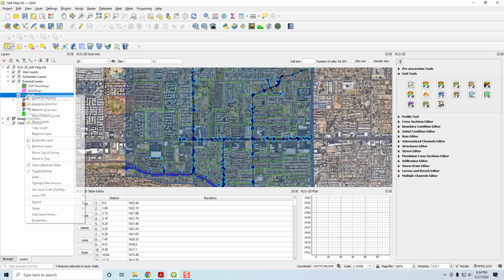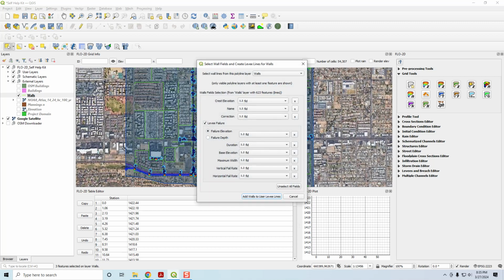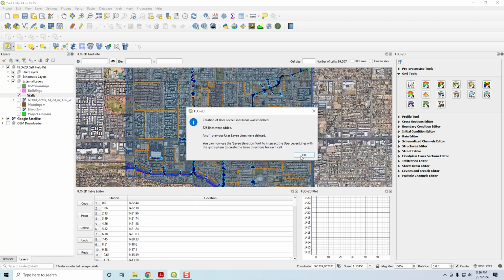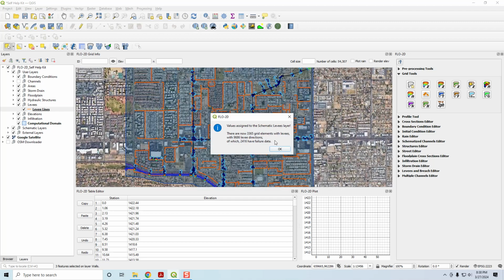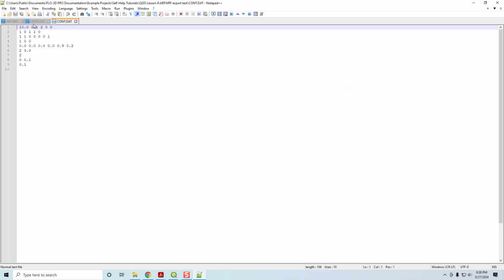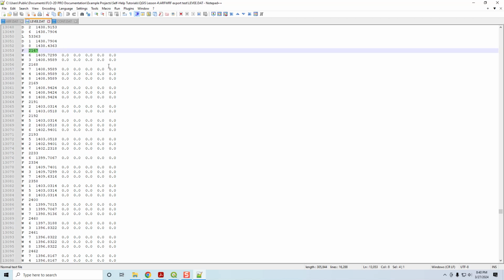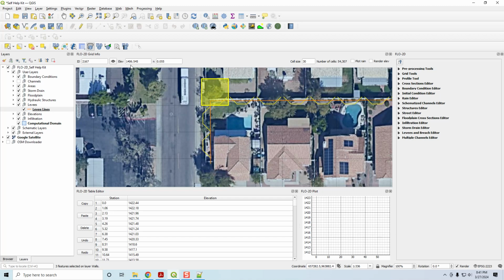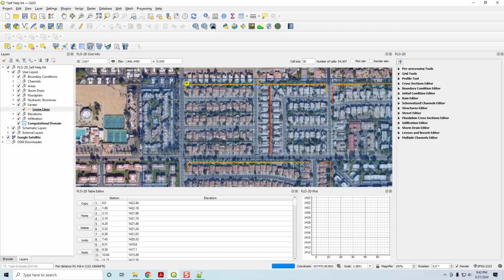Buildings and Walls - Review and Assign Walls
Use this video to:
1. Review wall data.
2. Assign walls to Levee Lines layer.
3. Export and review wall data.